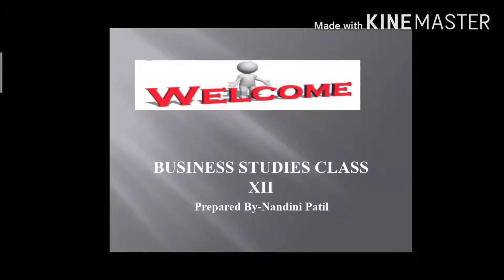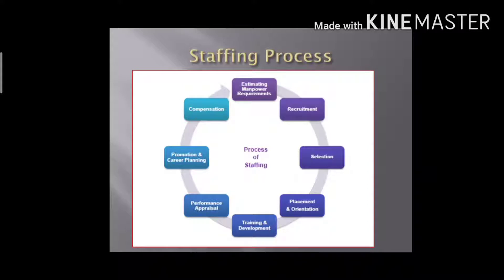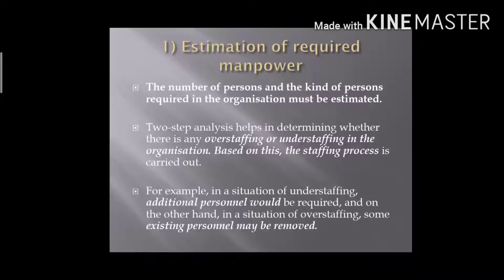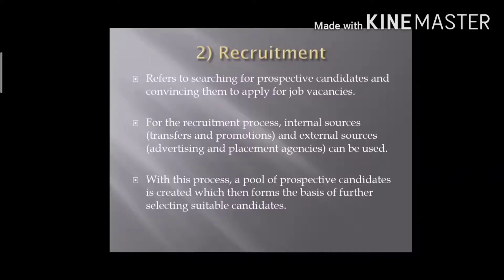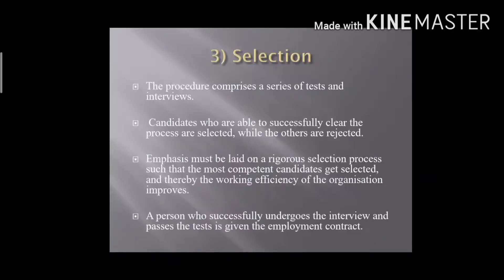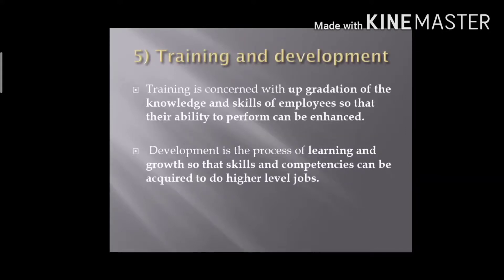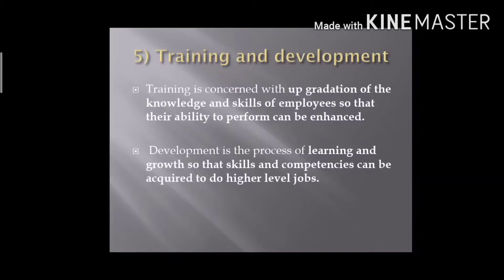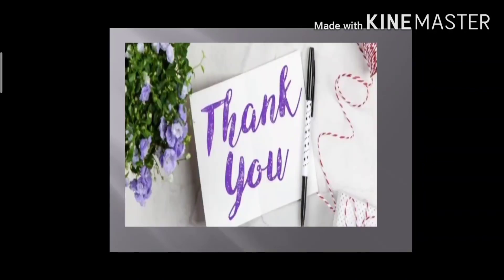09.09.2020 Business studies PU 2 (Staffing process)